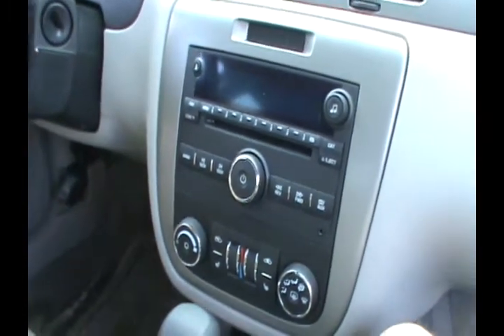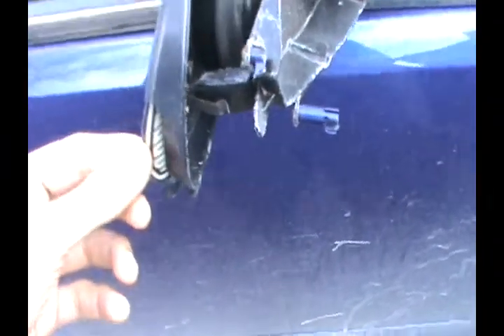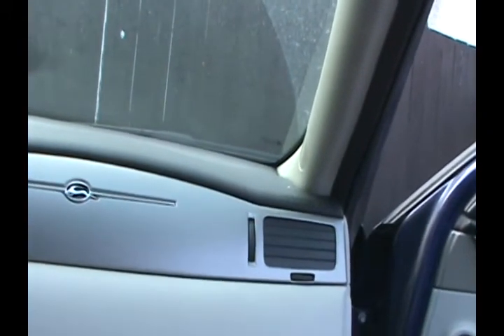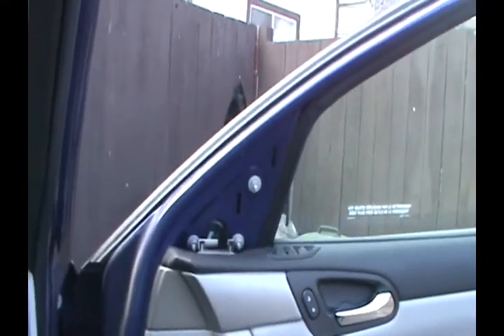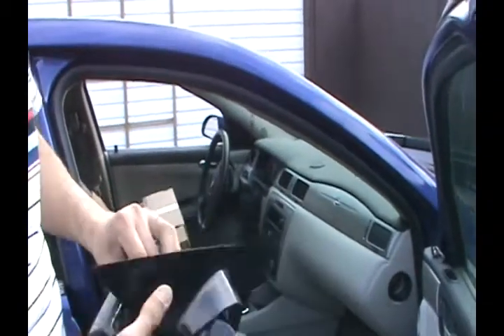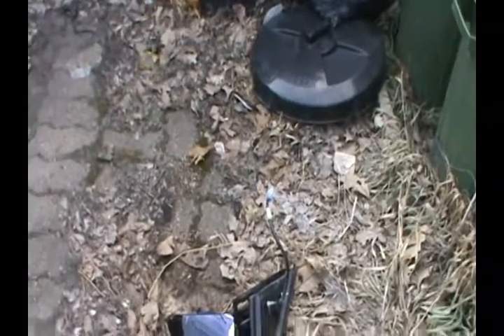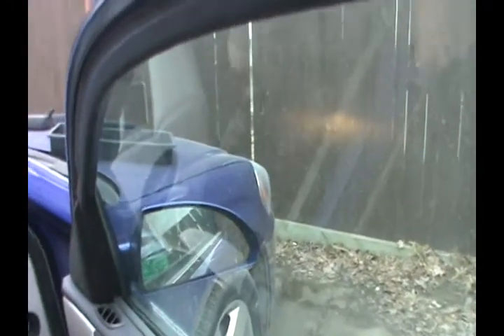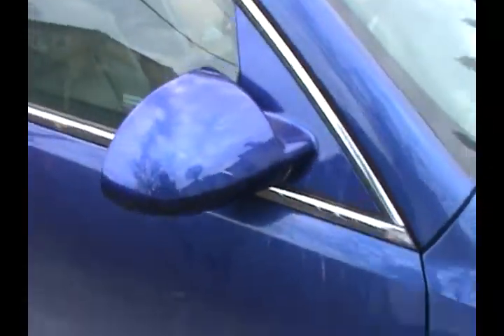Changing the side view mirror on Impala SS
Replacing the side view mirror on the Impala SS.